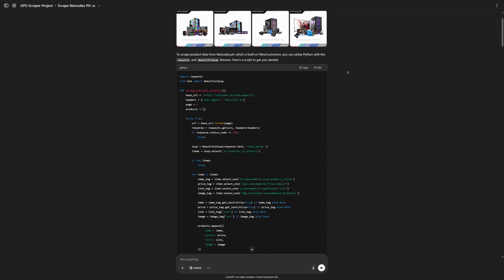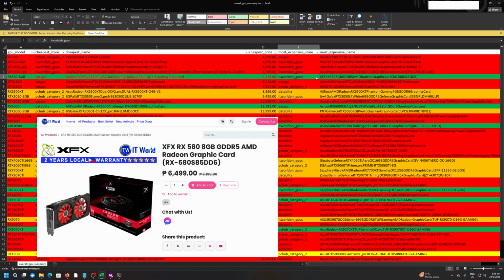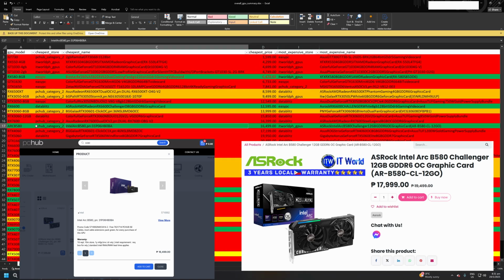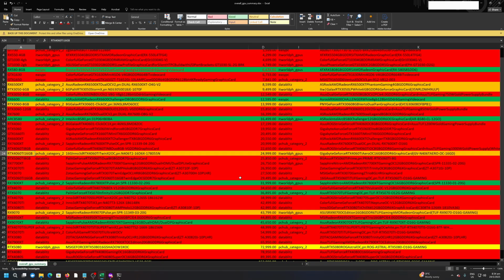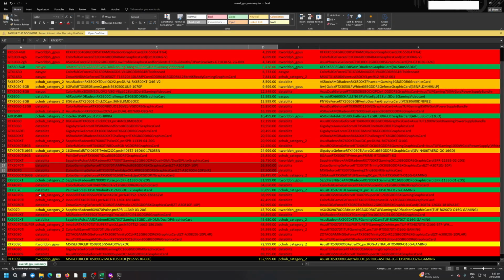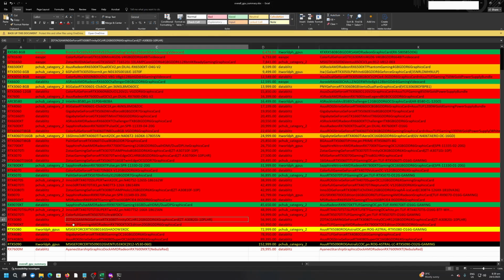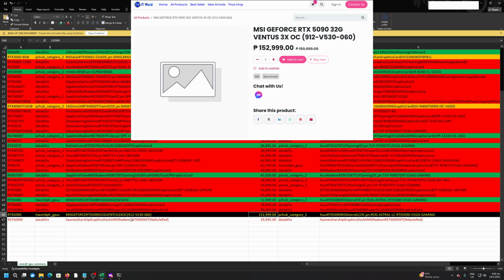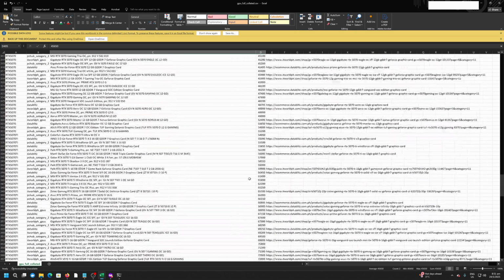GPU Price Watch PH - Good GPUs in May 2025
In this video, we dive into the GPU market in the Philippines. I used custom Python scripts to scrape data from major retailers like Easy PC, PC Hub, Datablitz, IT World, and Netcodex. You'll see insights into price trends, availability, and which GPUs offer the best deals this month.

00:00 Intro and scripting
00:51 Dive into the data
08:48 GPU summary and script bug found
10:09 Channel updates and outro